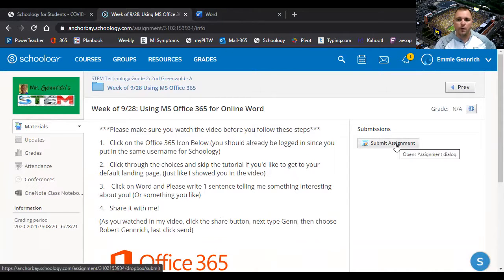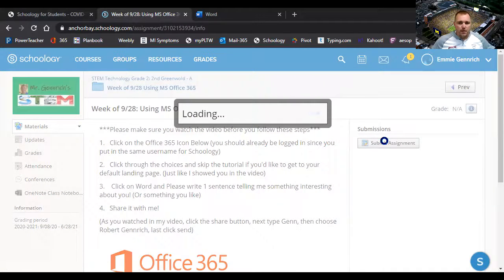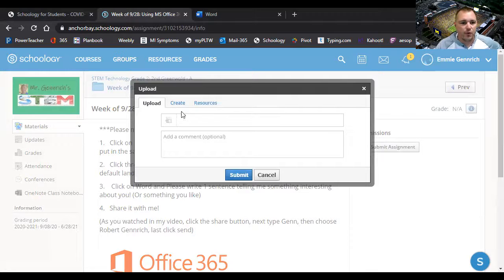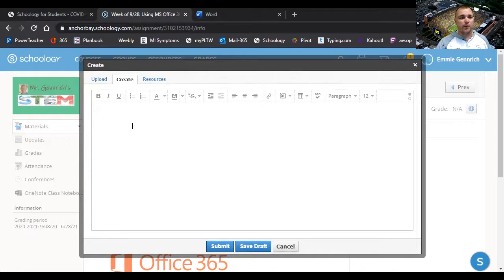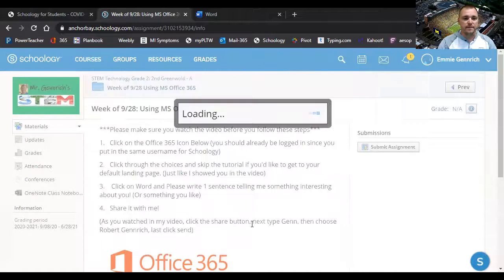Mr. Gennrich's Alternative 365 Word Lesson 1st 3rd